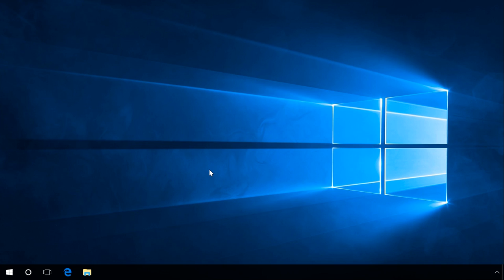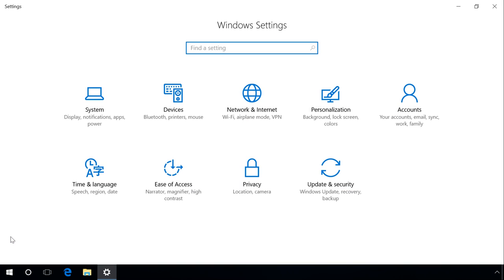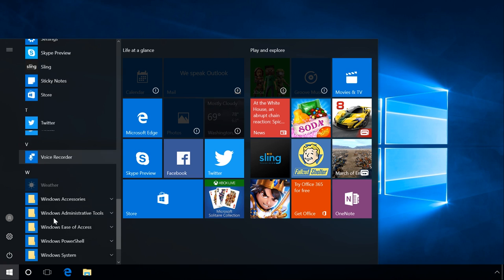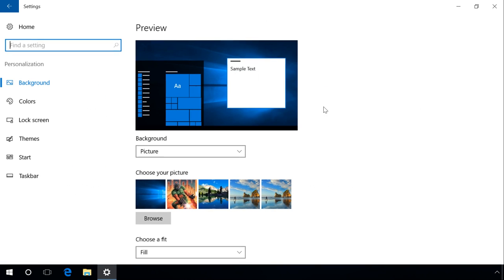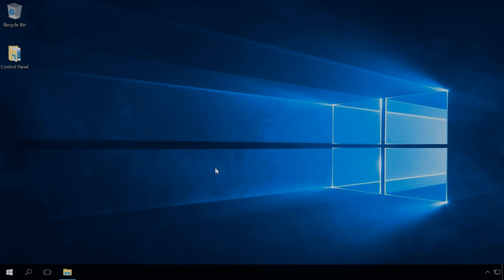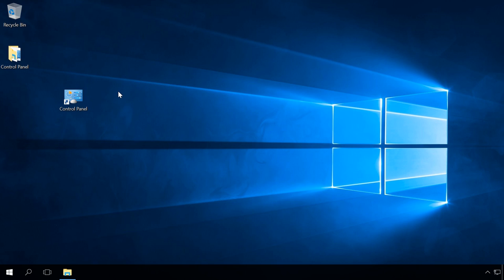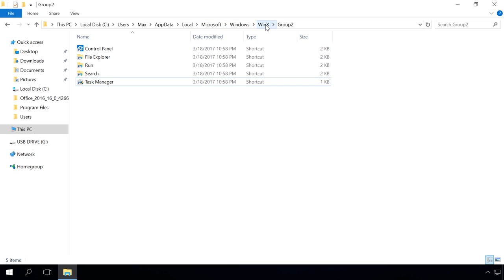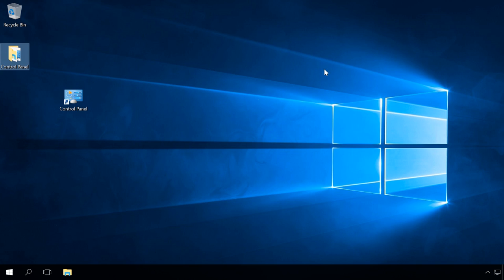How to Open Control Panel in Windows 10 and Bring it Back to the Start Menu 🎛️🛠️💻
👍 Watch how to open Control Panel in Windows 7, 8 and 10, and also how to have it back after upgrading Windows 10 to the Crеators Update build.

How to Recover Lost Data Remotely With RDM, Quick Assist, Team Viewer

In Windows 7 and earlier operating systems by Microsoft users could get to ALL management options and settings in Control Panel. To open it, you had to click Start / Control Panel.
In Windows 8 and 10, Microsoft introduced a menu called Settings and users could no longer see Control Panel. Nevertheless, you still need Control Panel to set up and manage many system functions even in the latest versions of Windows.

Content:
0:00 - Intro;
0:45 - How to open Control Panel in Windows 8 or 10?
1:28 - Using Windows Search
1:51 - Parameters
2:21 - Run tool
2:37 - Adding a Control Panel shortcut to the desktop
3:19 - What if there is no Control Panel item in the submenu?

To open Control Panel in Windows 8 or 10:
• Right-click on the Start menu or press the key sequence Windows + X
• In the list that opens, select Control Panel.
However, in Windows 10 Creators Update you will not see Control Panel on the list. In the last part of the video, I will show you how to bring Control Panel back to the list in Windows 10 Creators Update. Just watch it till the end.

Here’s the second method.
•  And find the folder Windows System in the list of programs.
• Open it, and you will find Control Panel there, among other items.

Using Windows Search, you can find and start any application or program installed in your system. To do it:
• Click on the Search icon
• and enter “Control Panel”
• Windows will find and suggest Control Panel (Desktop App)
• Click on it and Control Panel appears.

One more way:
• Open Settings
• Personalization
• Themes
• Desktop icon settings
• Among other icons, you can see Control Panel
• Check its box
• Apply / OK
• After that, the Control Panel icon will appear on the desktop and it will be available all the time.

You can also start Control Panel by using Run tool. To do it:
• In the window that opens, enter the command Control
• OK
• Control Panel opens

You can add a Control Panel shortcut to the desktop. To do it:
• Right-click on the desktop.
• And select New / Shortcut
• In the window that opens, type Control in the field “Type the location of the item”
• Next
• Enter the shortcut name
• Finish.
• As a result, you will have a Control Panel shortcut on the desktop.
• Now you can open it right from the desktop, pin it to the Start menu or taskbar.
• However, you cannot do it with a desktop icon created in the way I have just shown you.

And the last thing - as I said before, in Windows 10 Creators Update you will not see Control Panel on the Start menu list after you press Windows + X. If you are already used to starting it from there in previous builds of this operating system, I will show how to bring it back to its usual location. To do it:
• Go to the folder
C:\Users\UserName\AppData\Local\Microsoft\Windows\WinX\Group2
• This folder contains shortcuts to the tools shown in this submenu of the Start button.
• In order to add the Control Panel item here, you have to put the Control Panel shortcut, which was located here in the previous build of Windows, into the folder we have opened.  If you have access to a previous build of Windows 10, copy the shortcut from there.
• Remember that placing a shortcut to Control Panel, which you have created on your own, to Group2 folder will not have the desired effect.
• Restart the operating system.
• Now when you right-click on the Start menu, you can see Control Panel back where it used to be.

That is all for now.  I hope this video will be useful for you.  Good luck.